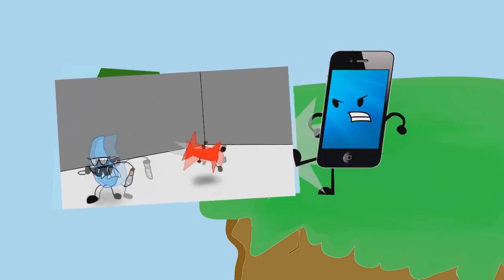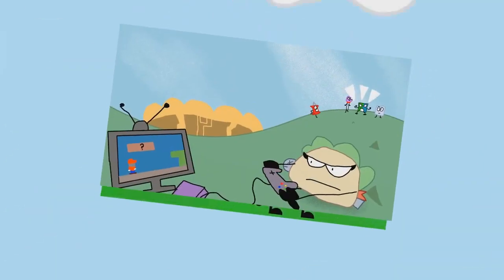MePhone Throws Away BFB 12 Taco Strategy Reanimated